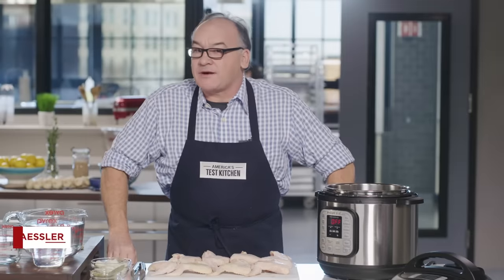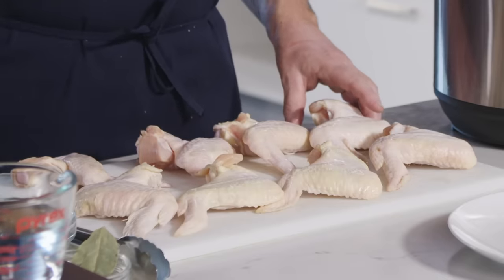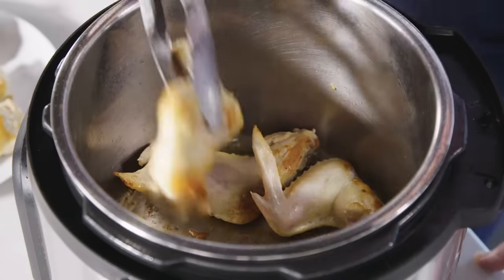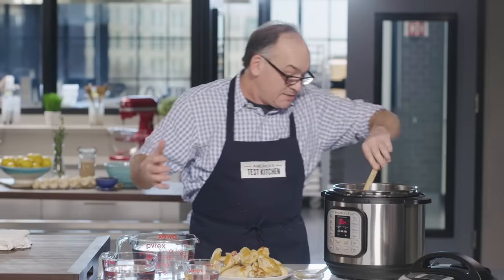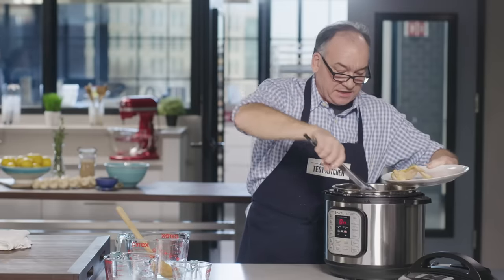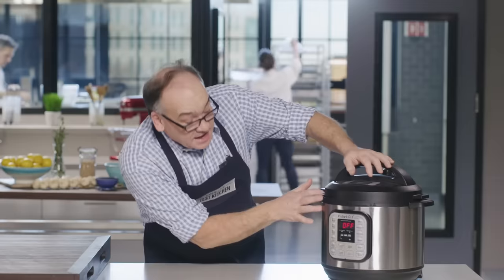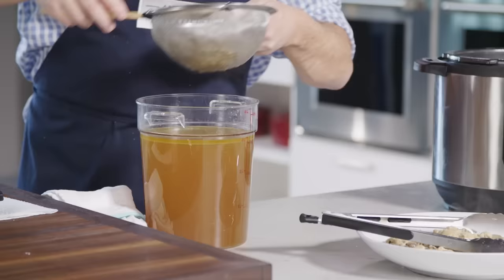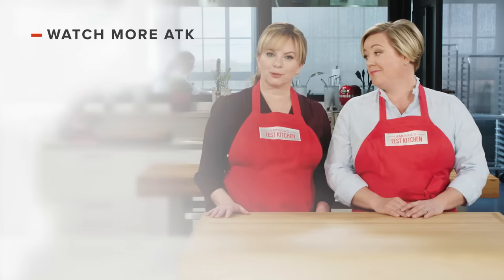How to Make Chicken Broth in an Instant Pot with Eric Haessler | ATK Cooking School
With an instant pot or multicooker, you can make homemade chicken broth in just over an hour.